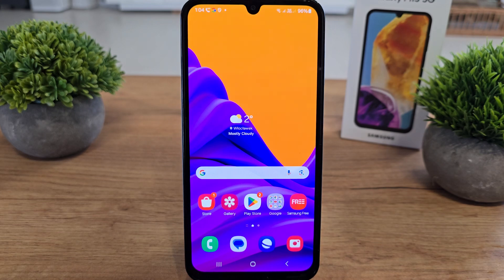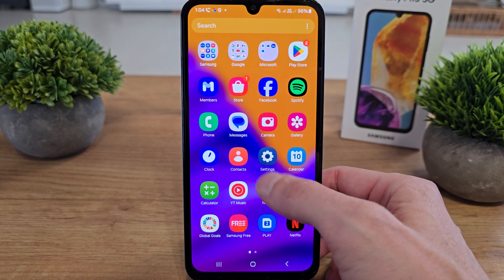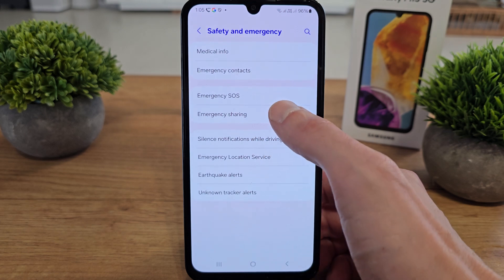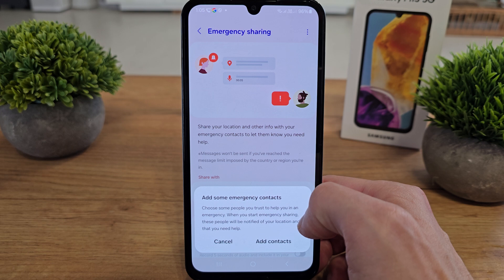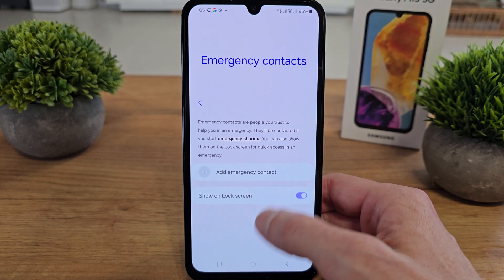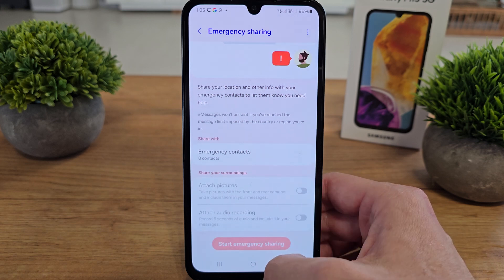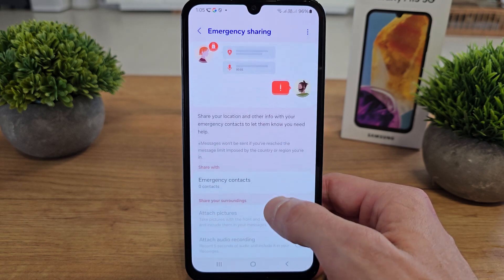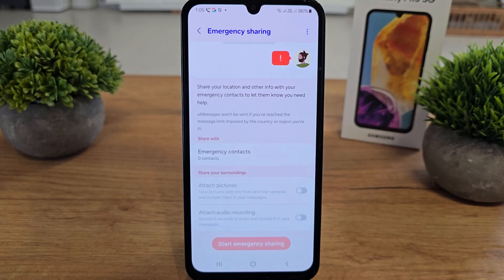🚨 How to Enable Emergency Sharing on Samsung Galaxy M15 🚨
🔑 Emergency Sharing on your Samsung Galaxy M15 allows you to share your real-time location with emergency contacts in case of an emergency. This feature can help responders find you faster. Here's how to enable Emergency Sharing:

Open Settings:

Start by opening the Settings app on your Galaxy M15.
Select Safety and Emergency:

Scroll down and tap on Safety and emergency.
Enable Emergency Sharing:

In the Safety and emergency menu, tap on Emergency sharing.
Toggle the Send emergency location to emergency contacts option to ON.
Add Emergency Contacts (If Not Already Set Up):

If you haven't already added emergency contacts, tap on Add contact and choose contacts who will receive your emergency location and alerts.
Enable Location Sharing for Emergencies:

You can choose to share your location automatically when an emergency SOS is activated. This will send your real-time location to the selected emergency contacts.
Confirm Settings:

After setting up Emergency Sharing, make sure your emergency contacts are correct and that location sharing is enabled.
How to Use Emergency Sharing:
In an emergency, press the Power button three times quickly to activate Emergency SOS.
Your location will be sent to your designated emergency contacts, allowing them to track your real-time location.
💡 Tip: Keep your emergency contacts up to date and ensure that your location services are turned on for accurate location sharing.